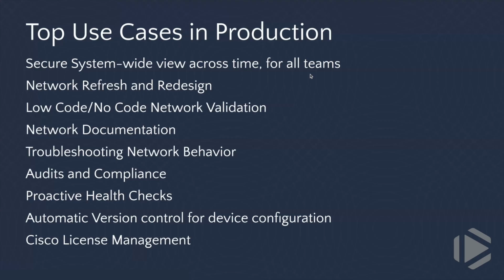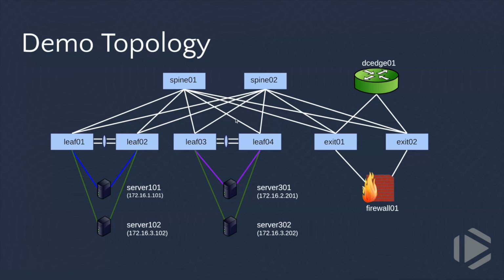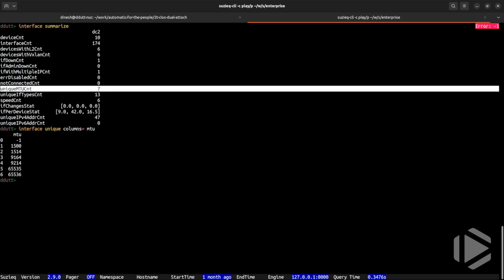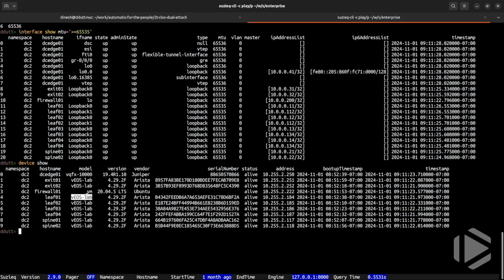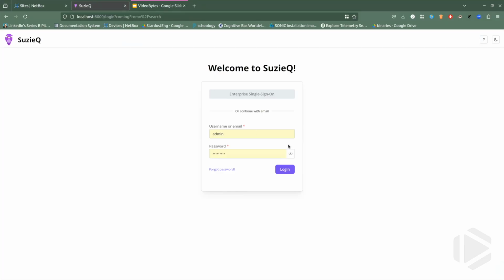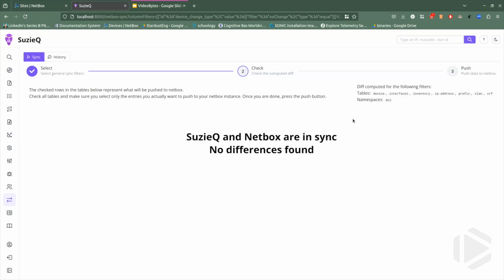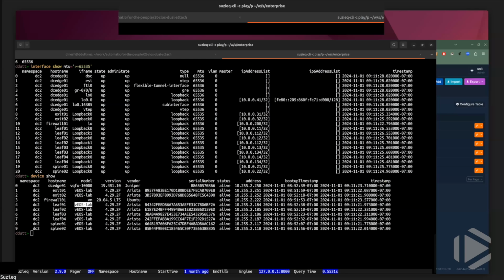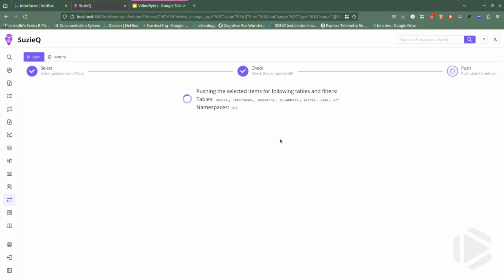Validate Changes with SuzieQ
SuzieQ is an agentless multi-vendor open-core application that works with the network. SuzieQ collects, normalizes, and stores timestamped data that is otherwise only available to engineers by logging into each device, providing a rich data lake that becomes the foundation for automated workflows for day-to-day activities as well as project -specific initiatives.

Dinesh Dutt joins Ethan Banks to demonstrate the comprehensive view of a network, how to validate network changes, integration with NetBox and support for multi-vendor environments with the enterprise version of SuzieQ.

Dinesh Dutt is a well known industry expert and author of three very popular and well-regarded books on data center networks, all published by O’Reilly. His most recent work is titled Cloud Native Data Center Networking. He has spent 20 years in the networking industry, first working for Cisco Systems where he started as software engineer and finished as a Cisco Fellow.  He’s passionate about networks and open source. He is the coinventor of VXLAN.

Tech Bytes: Smarter Networking and Automation With SuzieQ’s Network Observability (Sponsored)

Video Bytes is part of the Packet Pushers network.